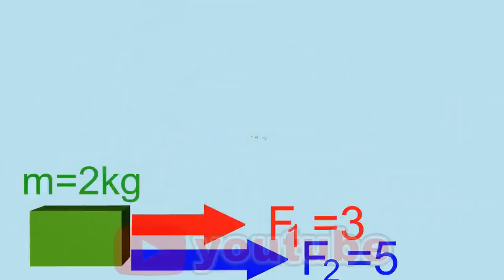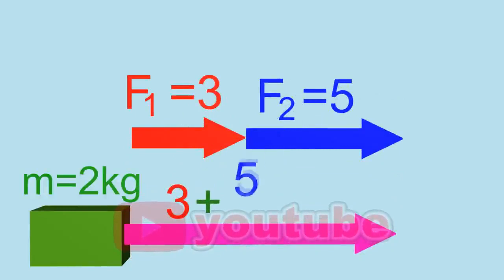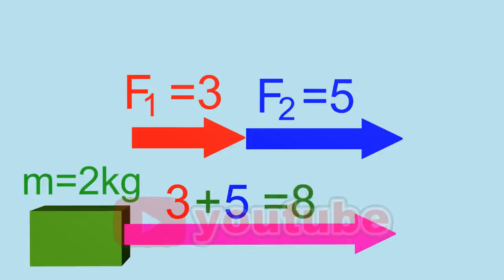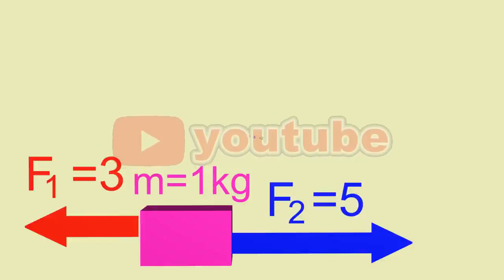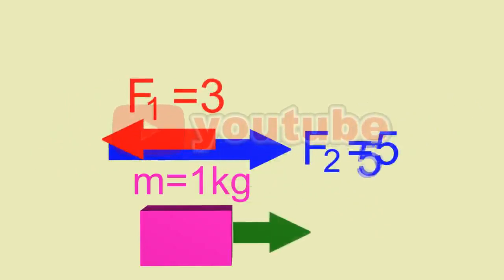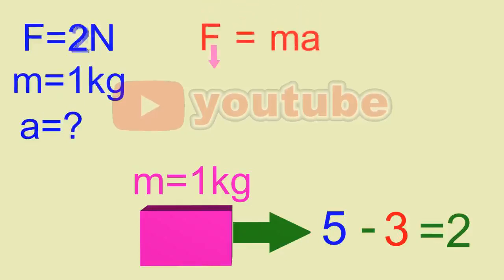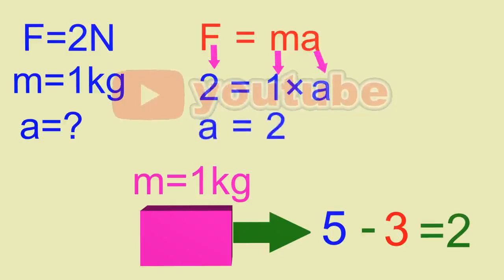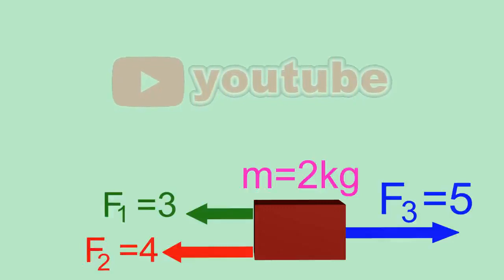How to solve problems of parallel forces part 25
00:00 Introduction
00:25
The importance of the resultant force in Newton's laws
In this case, forces whose direction is the same are examined
01:21
An example of directional forces and calculating the acceleration of motion
02:52
In this case, forces that are in opposite directions are examined
03:07
An example of forces in the opposite direction and calculating the acceleration of motion
04:21
An example that has both directional and opposite forces